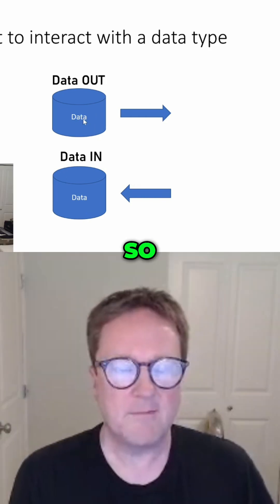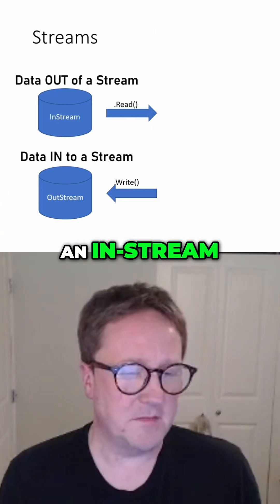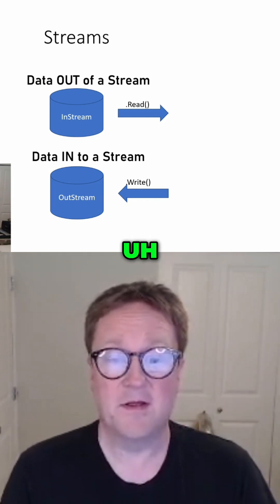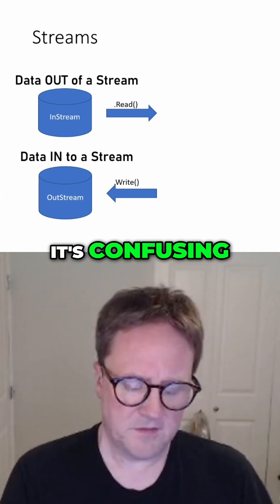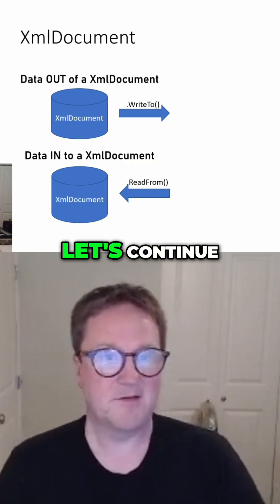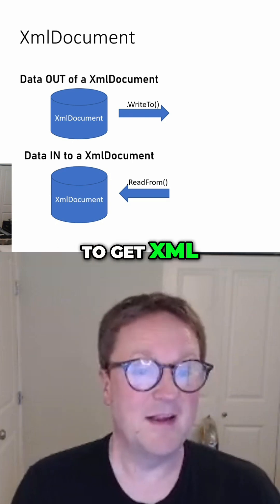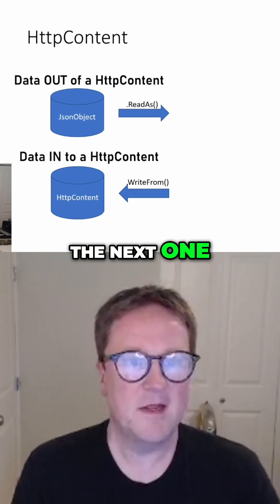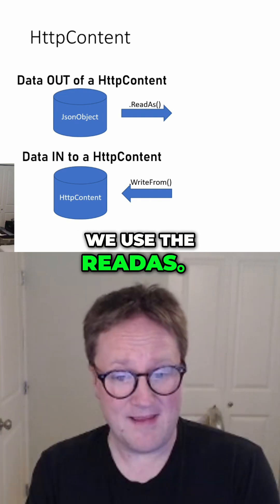In/Out/Read/Write, Confusing directions in Business Central